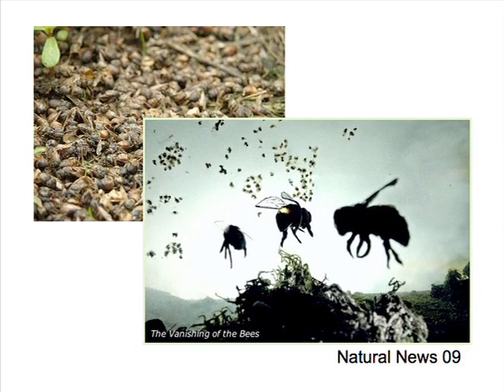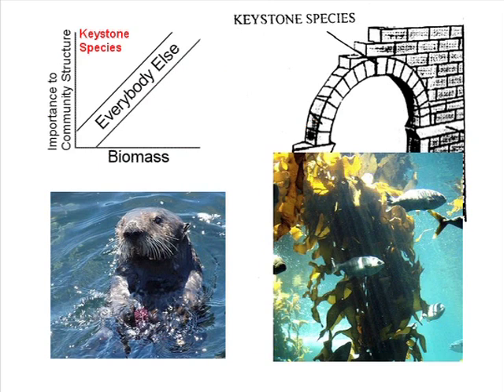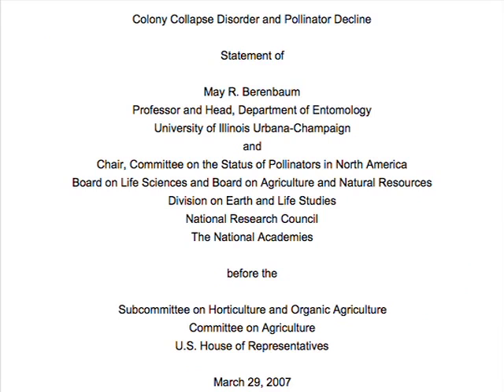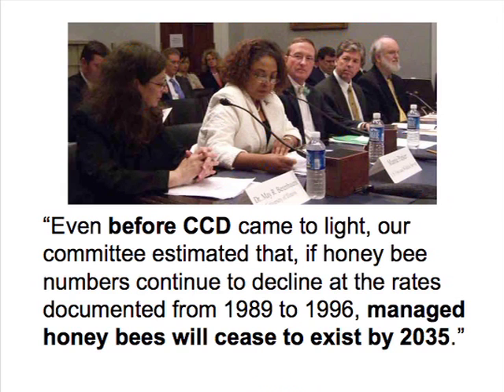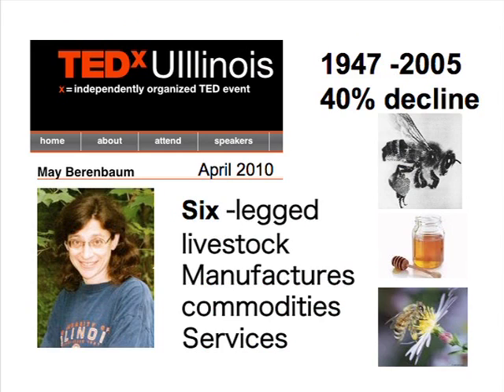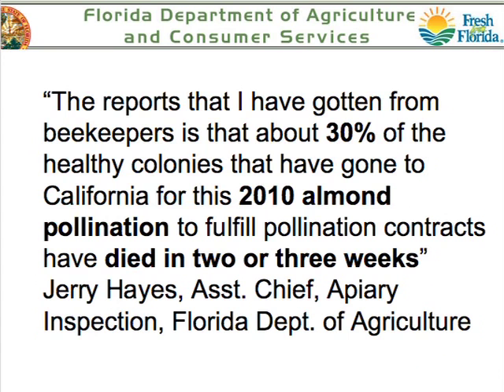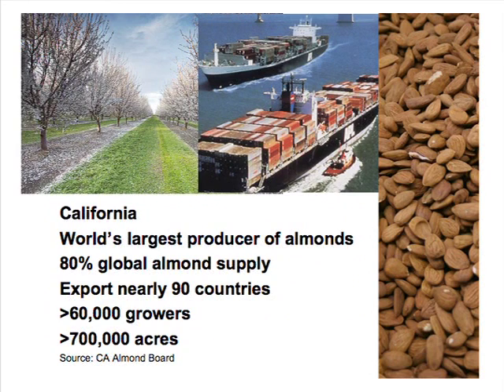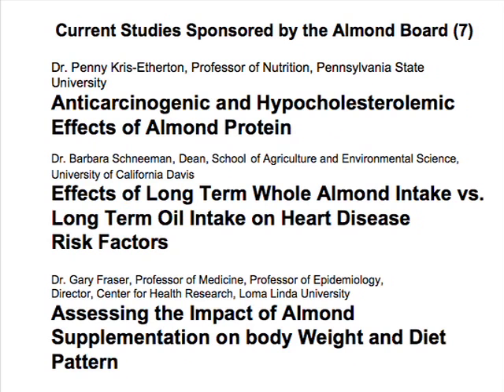What's up with the Planet? Part 1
Environmental Stewardship Series
Dr. Ling O'Connor, PhD.